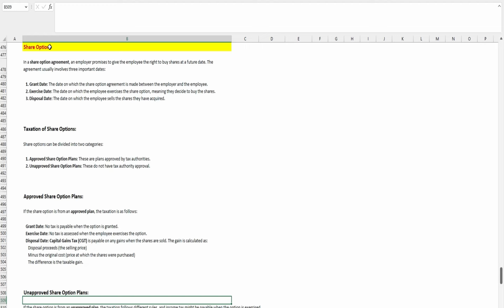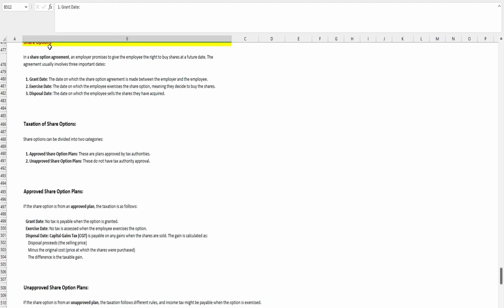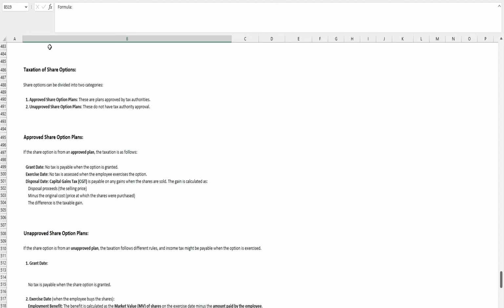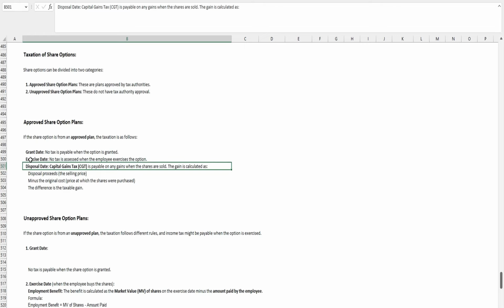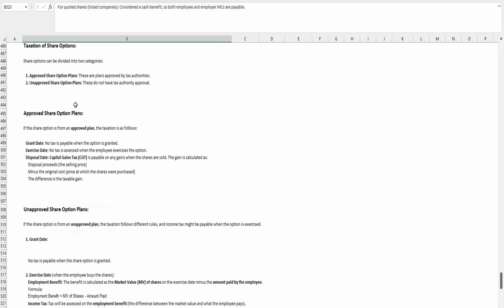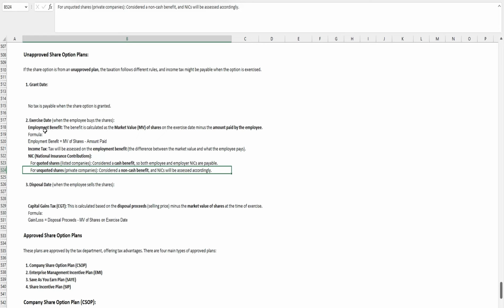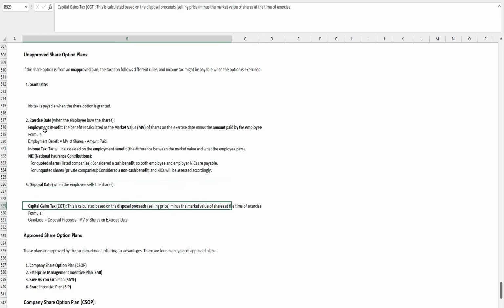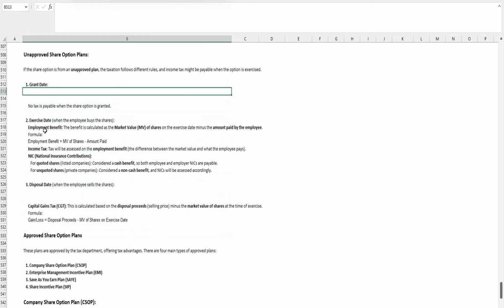ACCA ATX: Share Option Plans Explained | Approved vs Unapproved Plans, Tax & CGT Implications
Description:
"In this video, we dive into share option plans for ACCA P6/ATX students. Learn the differences between approved and unapproved plans, the key dates you need to remember, and the tax consequences associated with these dates. We also cover Capital Gains Tax (CGT) implications when exercising or disposing of options. This is a must-watch for anyone looking to master share option plan tax rules for their ACCA exams.

Follow me on:

You tube/Twitter/Instagram/Facebook : Manuishu Acca Classes